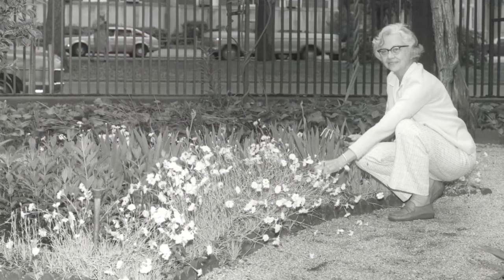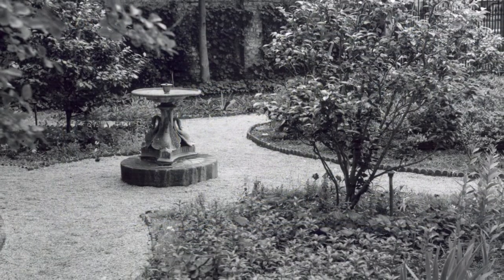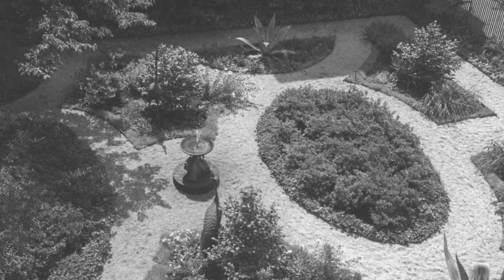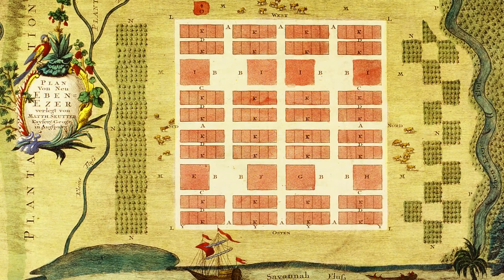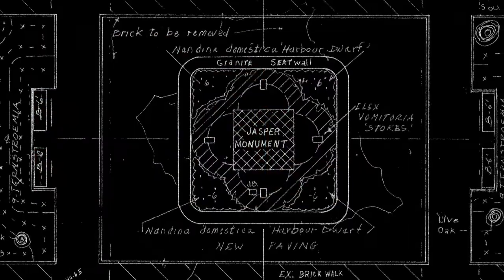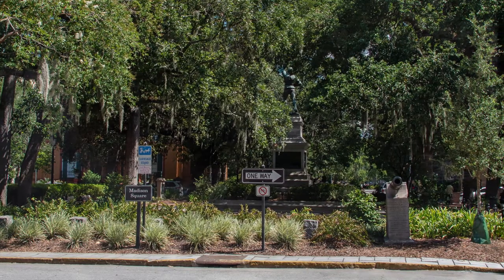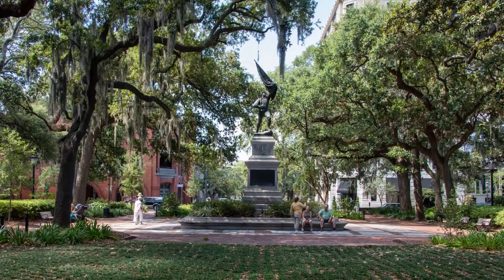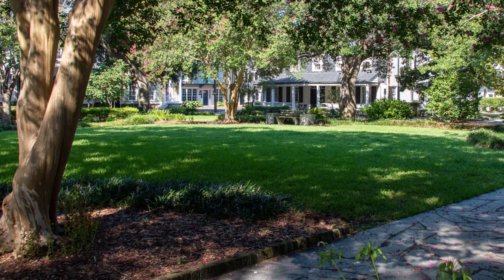Landslide 2020: Women Take the Lead – Ced Dolder on Clermont Lee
Born in Savannah, GA, Clermont Lee attended Barnard College before transferring to Smith College, where she earned an undergraduate degree and a Masters in Landscape Architecture (MLA), completing the latter in 1939. According to Ced Dolder, an Atlanta-based landscape historian and historic preservation consultant, Lee established her practice in 1940 and was one of the first women licensed landscapes architects in Georgia, and the very first licensed landscape architect in Savannah. Her major projects in Savannah included renovating five of the city’s historic squares. City officials had wanted to put roads through the squares to facilitate vehicular traffic; Lee convinced them to round the corners, which made getting around the squares easier for drivers and prevented the squares’ demolition. Beginning in the early 1950s she designed a period garden for the Juliette Gordon Low Birthplace, home of the founder of Girl Scouts of the USA. She worked on the project off and on for decades. In 2020 the garden was demolished as part of a building renovation.